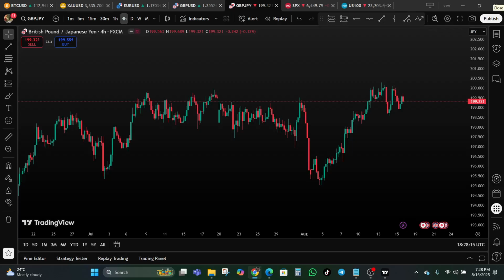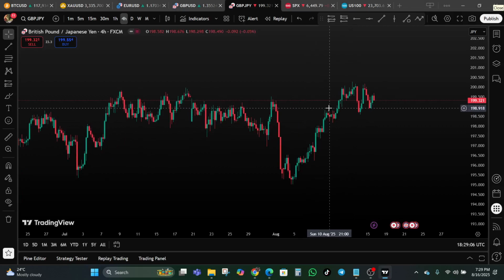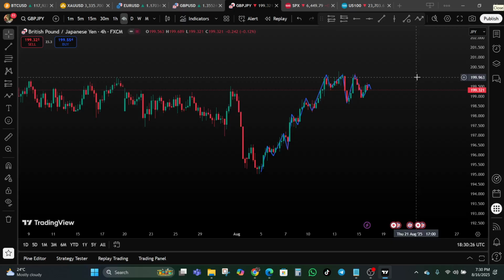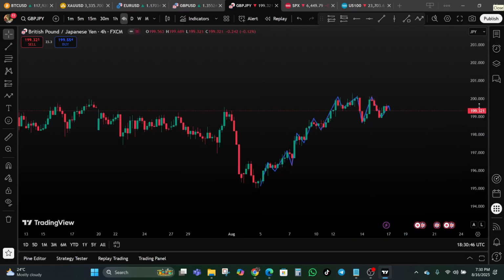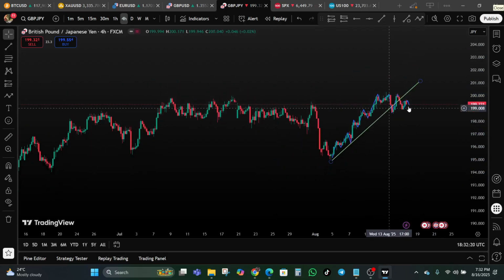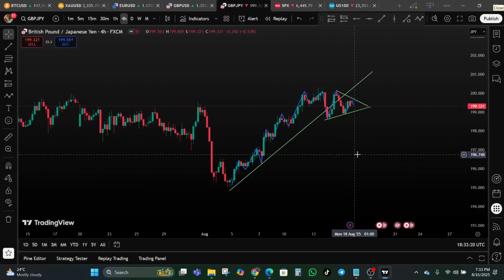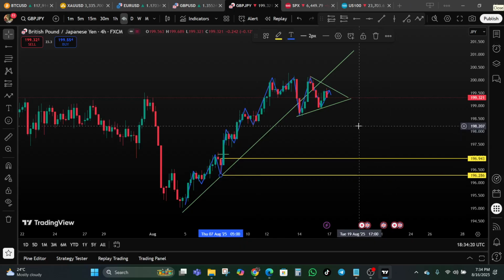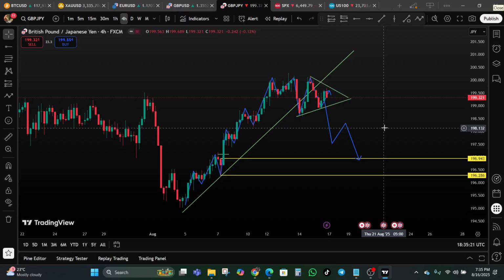SMC Pullback Strategy – How to Trade Smart Money Concepts Effectively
The SMC Pullback Strategy is one of the most effective ways to approach the markets using Smart Money Concepts. Instead of chasing price, this strategy focuses on waiting for price to return to areas of interest before making a move. In this video, you’ll learn exactly how the pullback strategy works, why it’s important, and how you can apply it step-by-step.

We’ll break down the key concepts behind Smart Money, including market structure, liquidity, and order blocks. Then, we’ll dive into how pullbacks align with institutional activity and why waiting for price to retrace gives traders higher probability setups. This approach not only makes your trading more disciplined but also allows you to understand the true movement of the market.

By the end of this session, you’ll understand:
- How to identify valid pullbacks within Smart Money Concepts.
- The role of liquidity in driving pullbacks.
- Why waiting for price to return to key levels is smarter than chasing trends.
- Practical tips for applying the SMC Pullback Strategy in your daily trading.